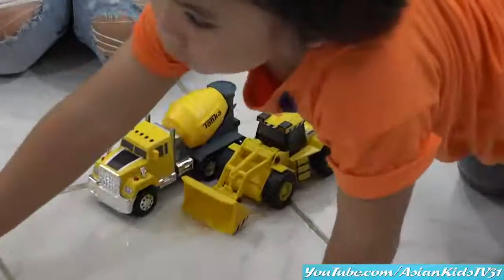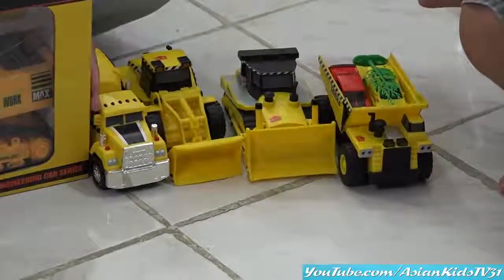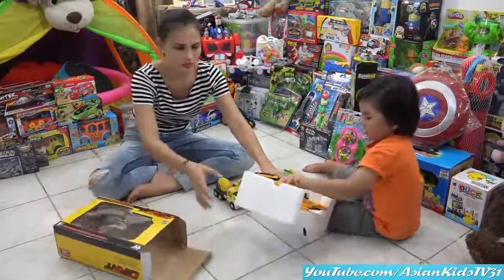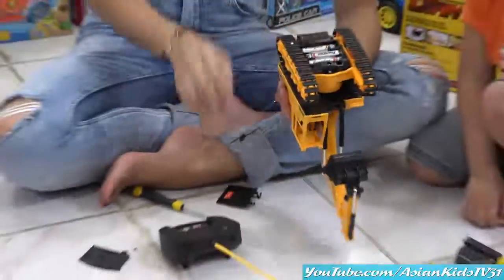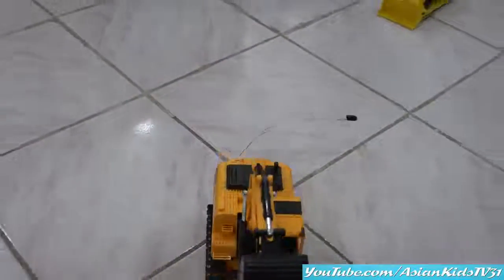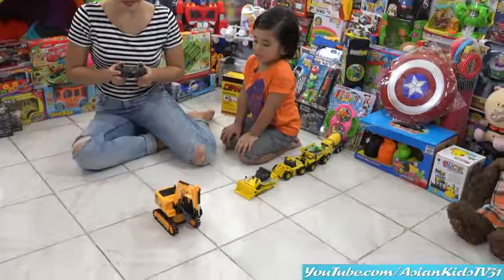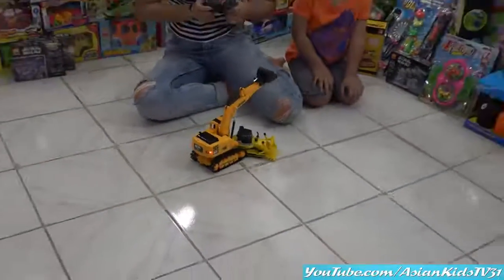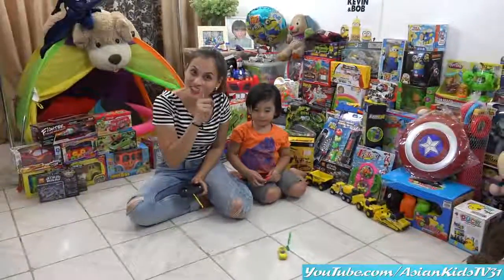RC TOYS: Construction Truck RC Unboxing and Playtime + More Construction Trucks!